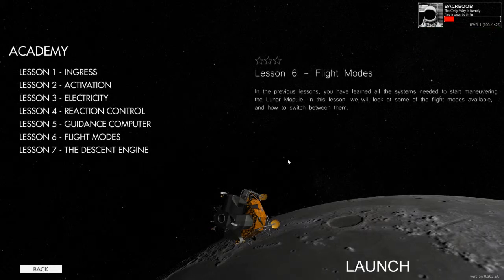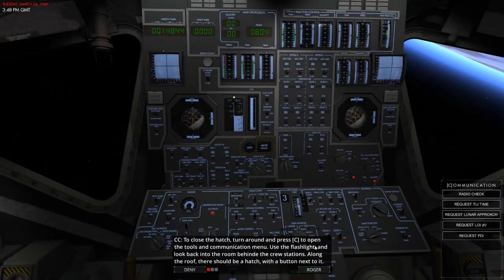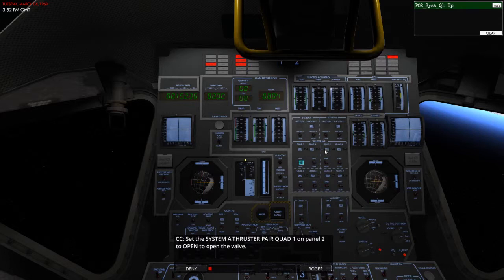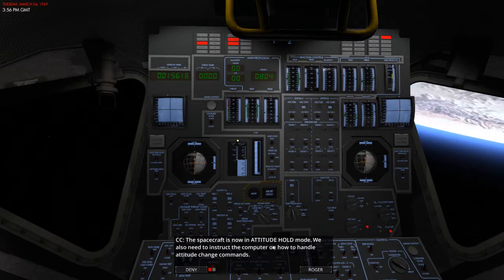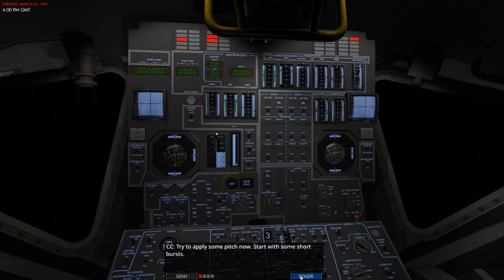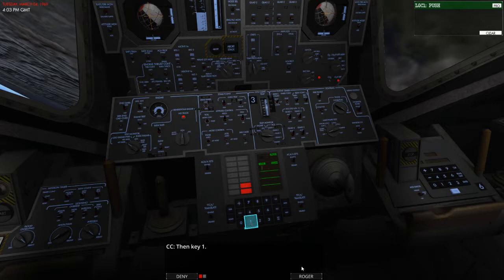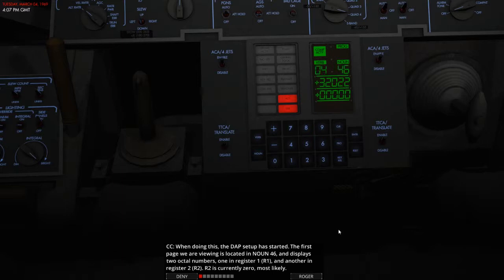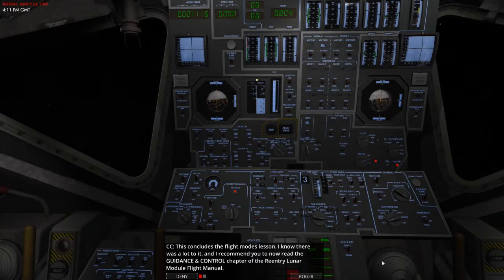Flight Modes Of The Lunar Module!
Hello and welcome back to another episode of Reentry!

I think I found a bug in this mission, it's quite subtle. See if you can spot it.